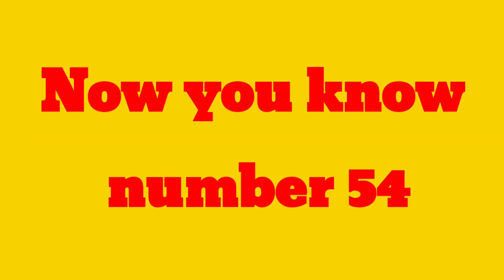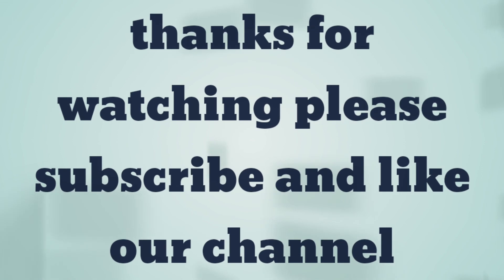Learn how to write number '54'😎😊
this video I will show how to write number 54 for Lkg ukg kids 😎 this video animation slideshow are suitable for kids this video helpful & informative of nursery kids
please 🙏 like our channel 🙂 & comments my videos#prlittlestar#writenumbers#videosforkids